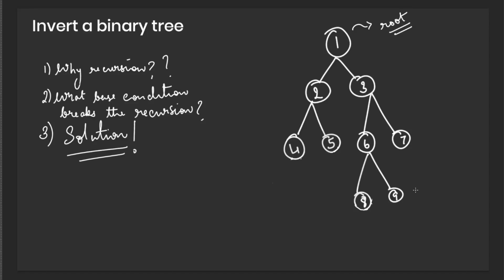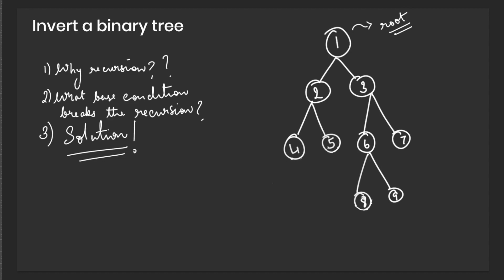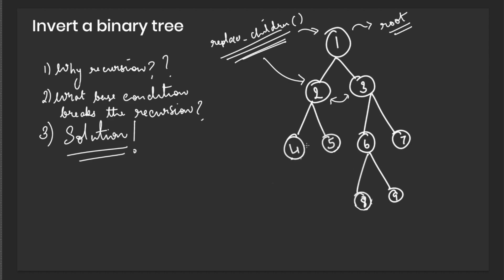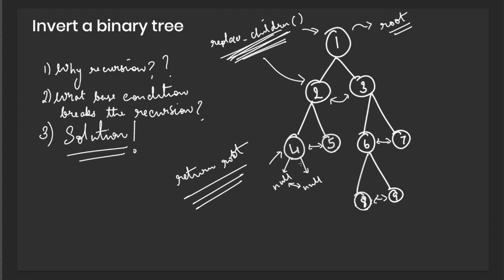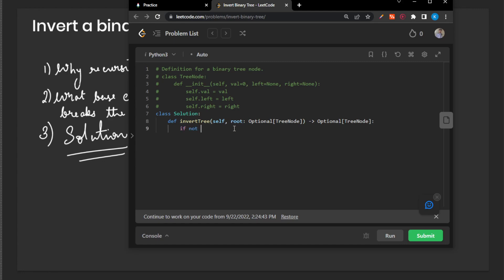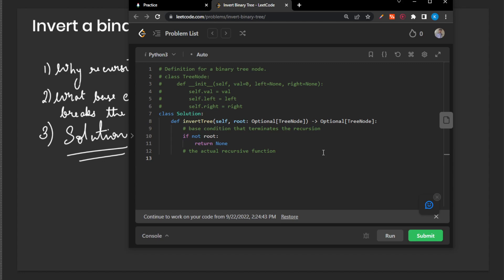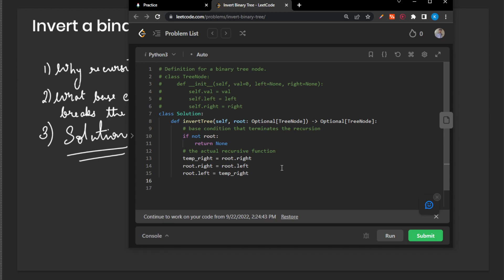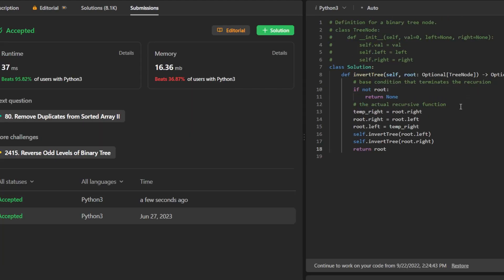Recursively Invert a Binary Tree in 5 Minutes (Leetcode 226)